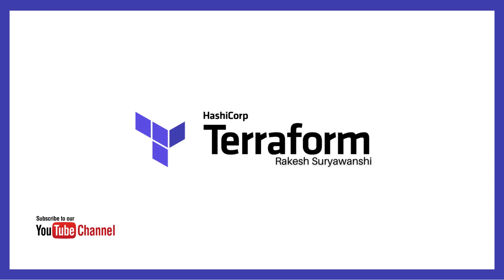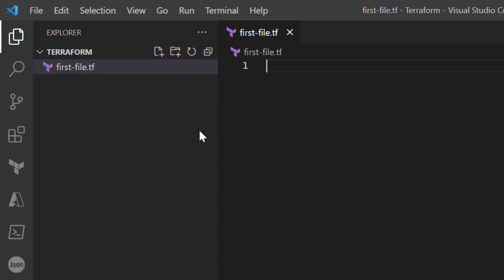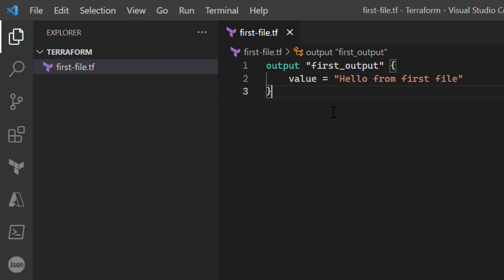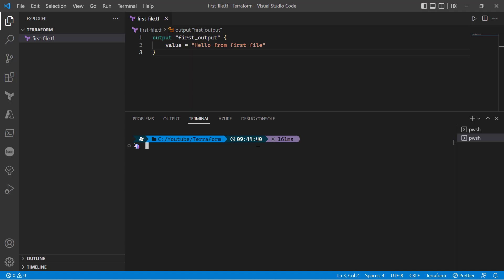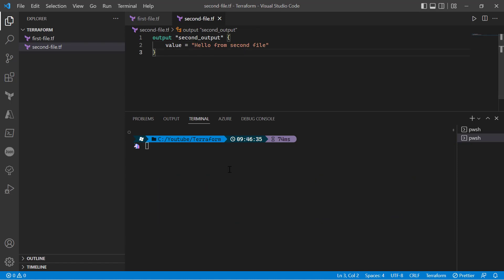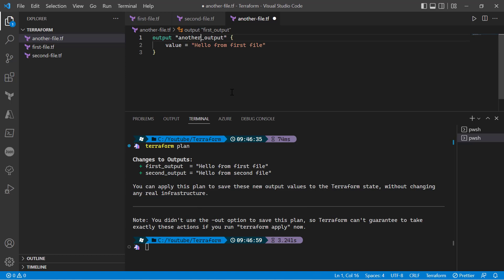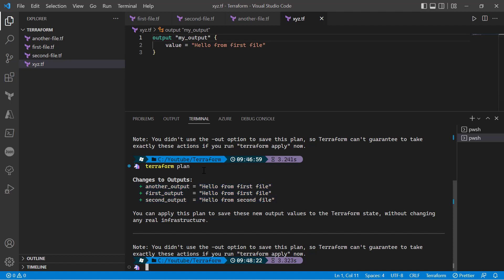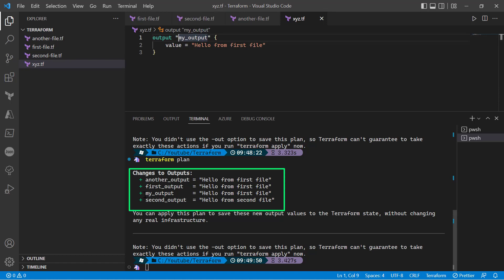07. Terraform SE03 | terraform Hello world program | Print output with terraform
In this video you will learn how to create hello world program in terraform